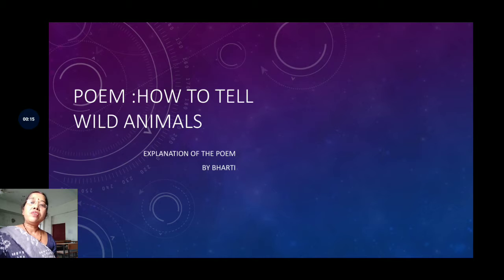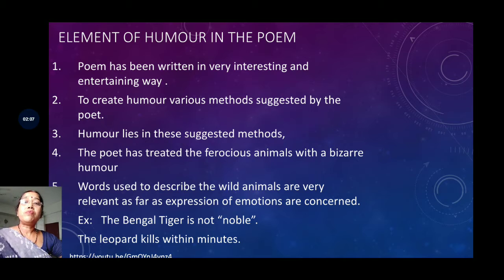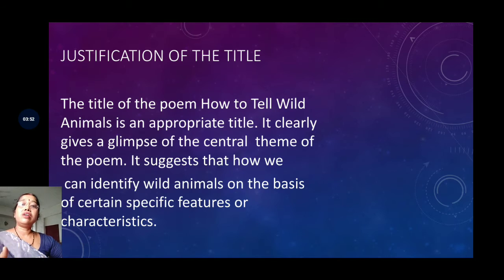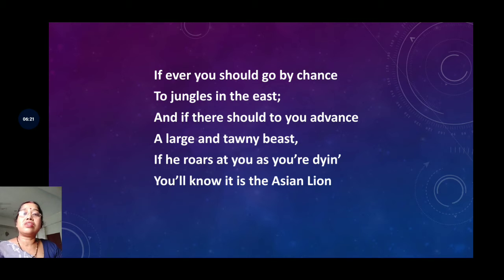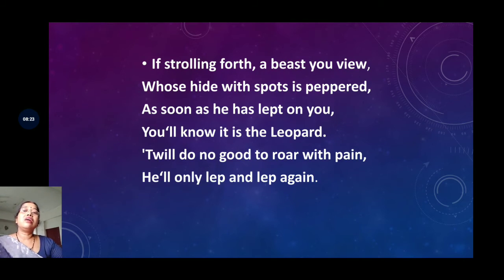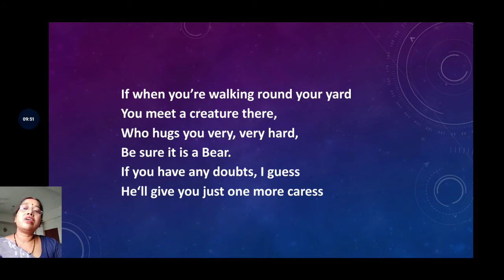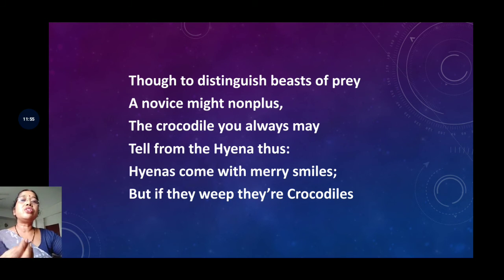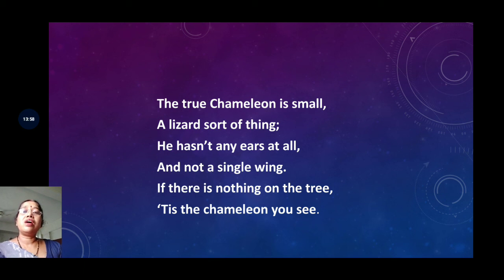Class-X First flight Poem-HOW TO TELL WILD ANIMALS PART-II